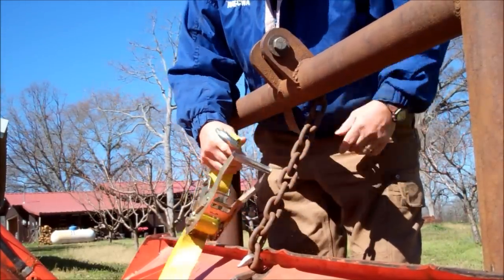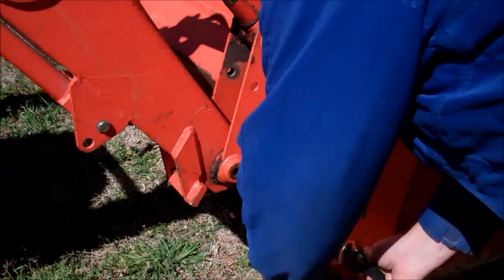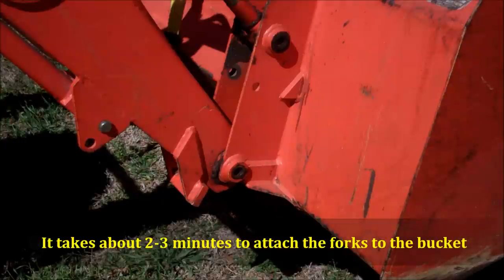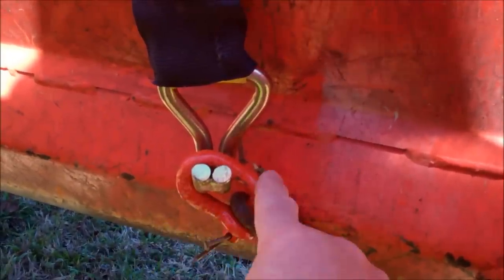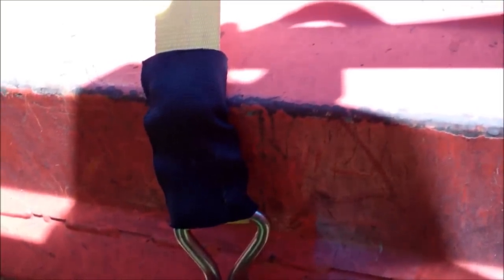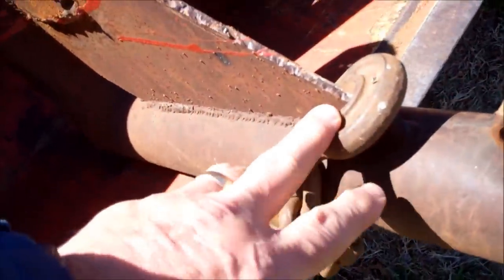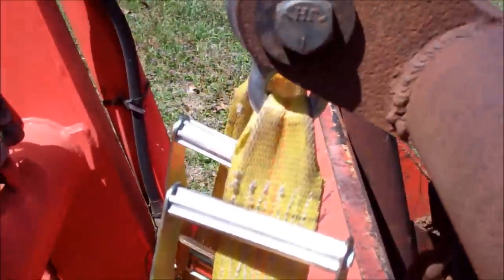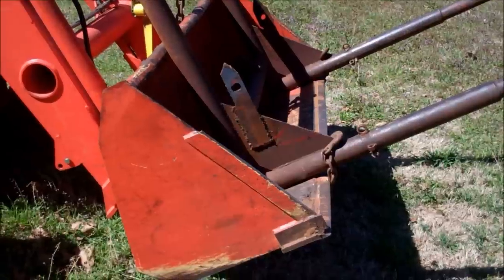NEW FORKS FOR THE FRONT END LOADER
I took a regular 3 point hay fork, and made it into a set of forks for my front end loader. It's a much better setup than I had before !